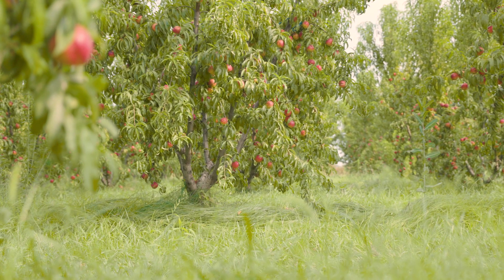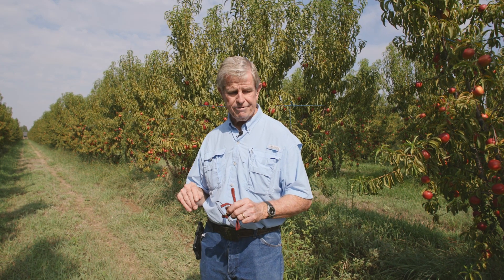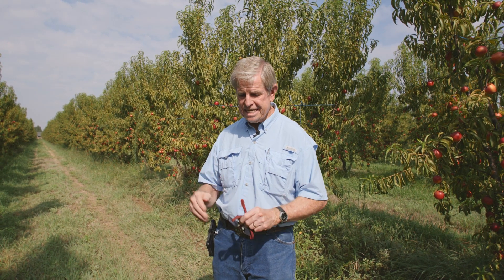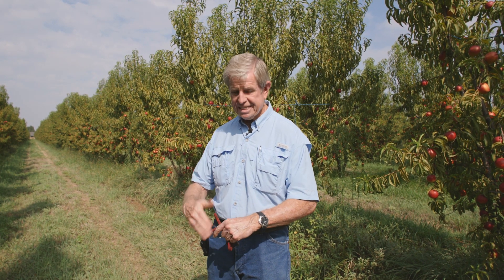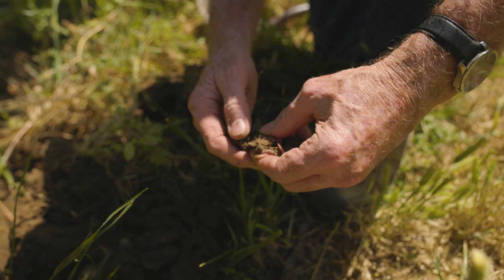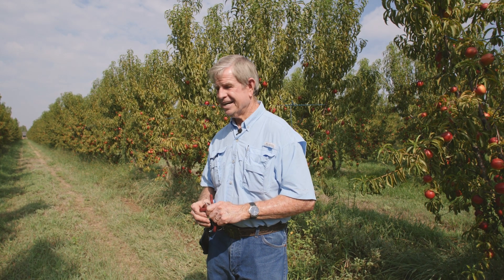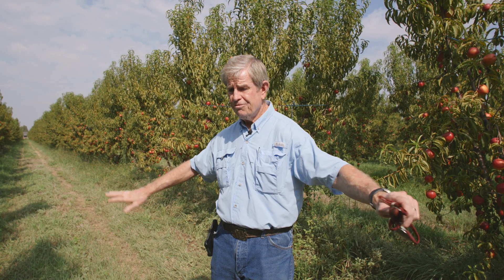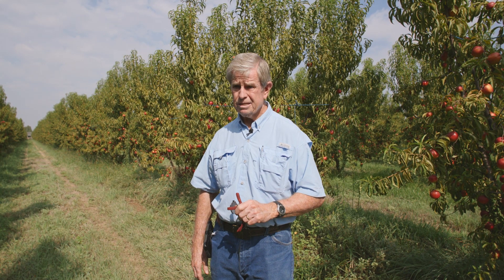GROWN by | The Peterson Family: Creating Fungal Dominance in Soil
The Peterson Family has farmed using regenerative organic practices to more than double the organic matter and diversity in their soils. Now, Vern tells us the next step is to convert their soils from bacterial dominance to fungal dominance. To encourage this change, minimal disturbance is key!

Employee-owned and family-farmed, Homegrown Organic Farms has been growing and marketing certified organic fresh fruit since 1998. Founded on a pledge of stewardship to the land, we believe in returning what the soil abundantly provides, growing with care. Committed to quality and a passion for organics, a difference you will savor.

Organic Fruit is Our Passion.